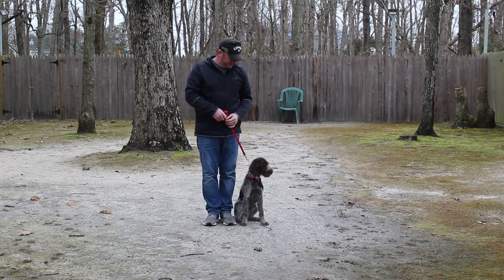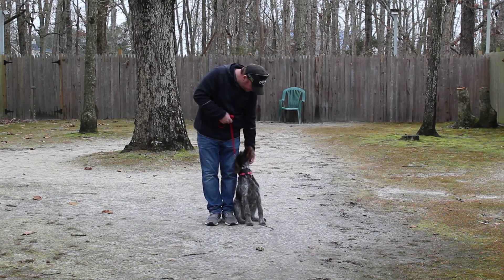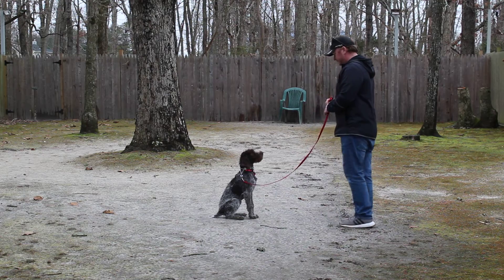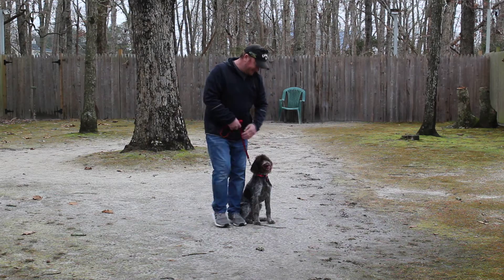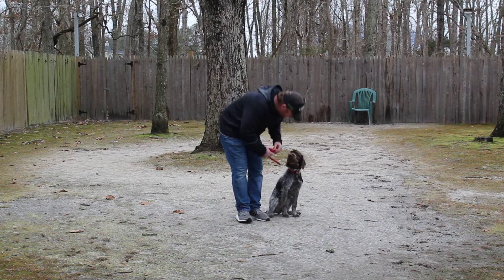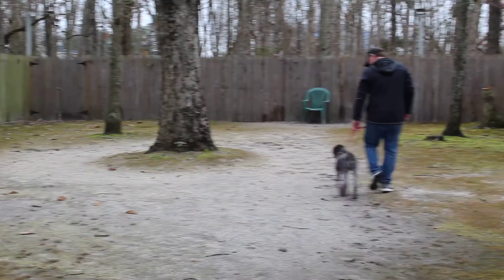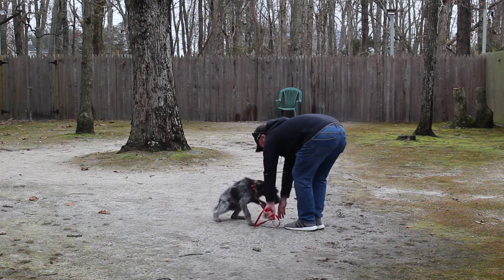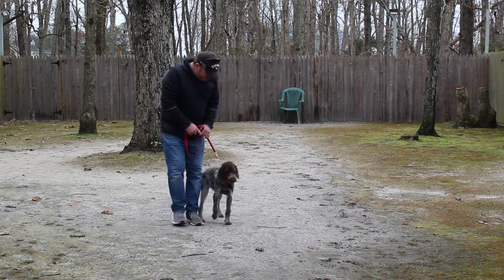Kallie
Kallie is an adorable German wirehair Pointer puppy with lots of personality and smarts.  She does a great job of demonstrating some of the new skills she has learned while with us at Nora's.  Make us proud of you little one.  Congratulations on your graduation.